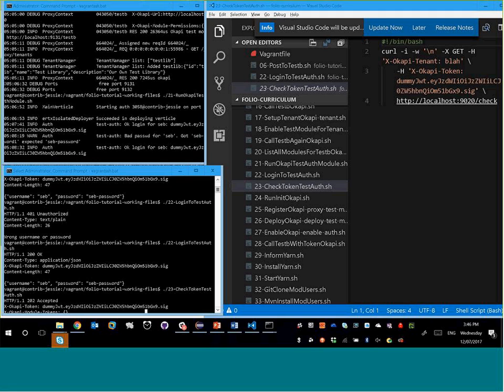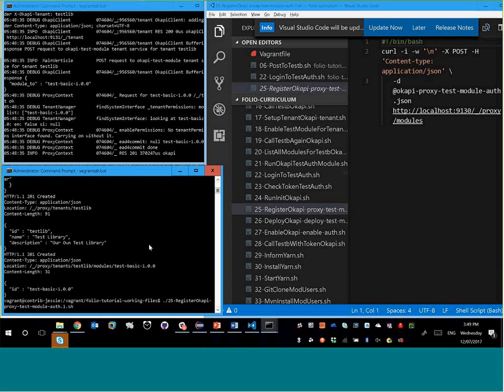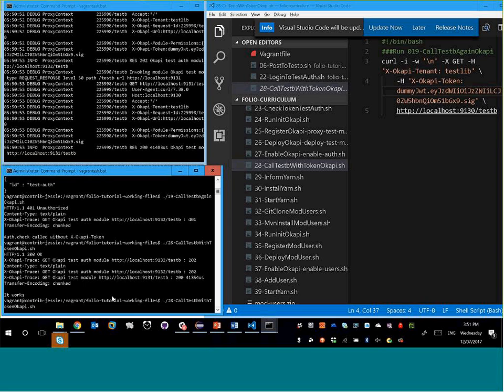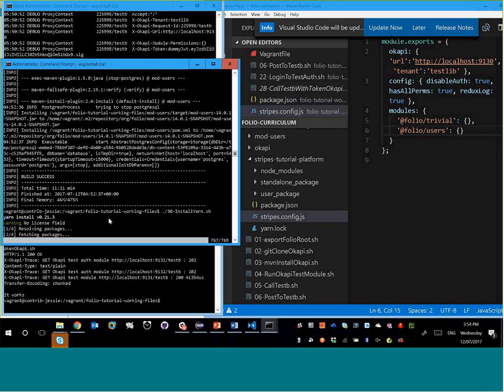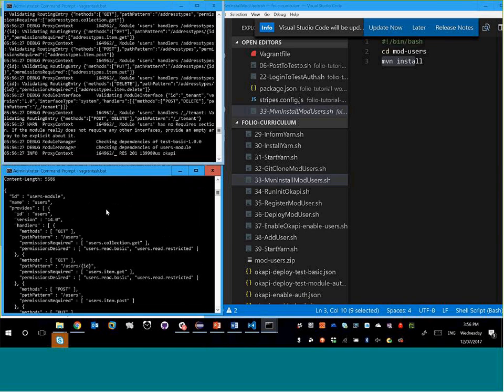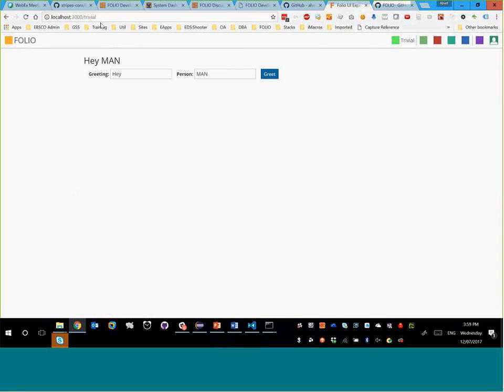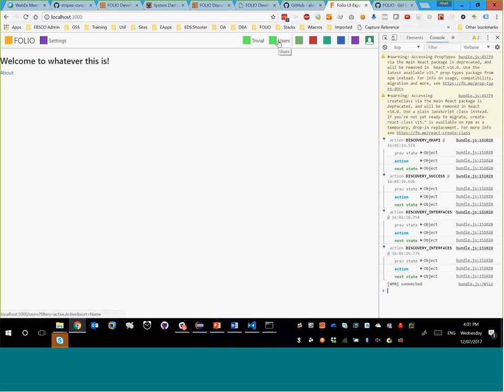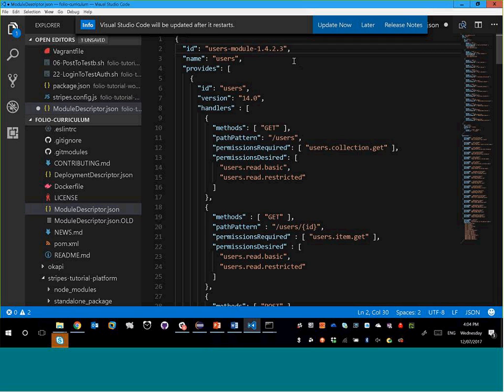FOLIO - Developer Curriculum at VALATechCamp17 - Part 2